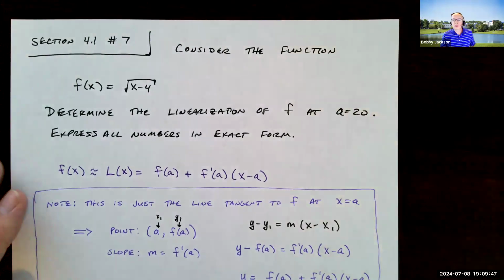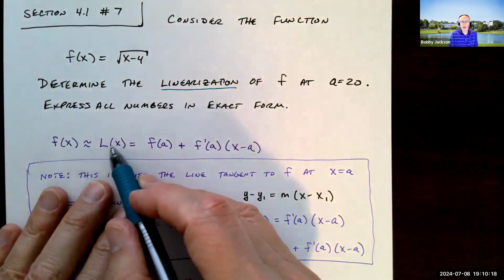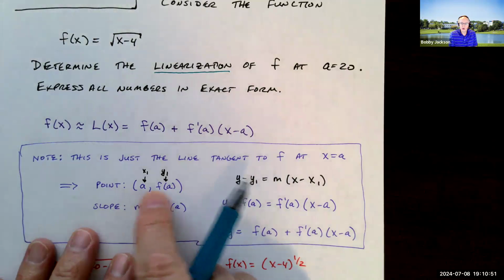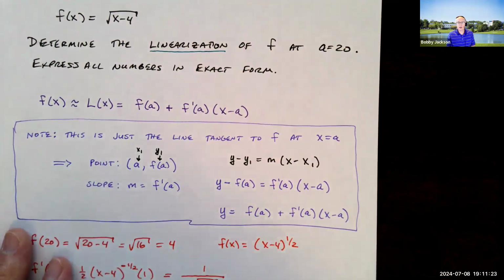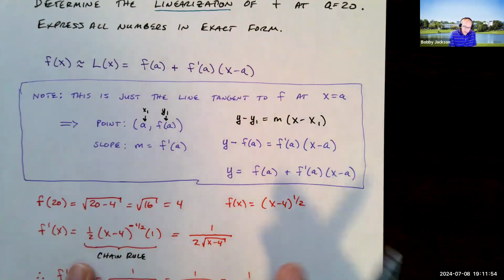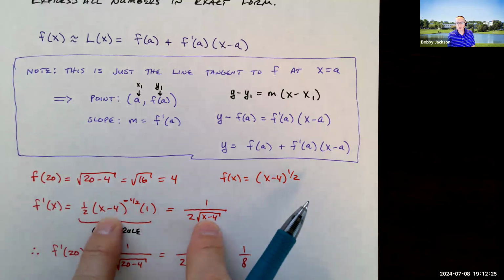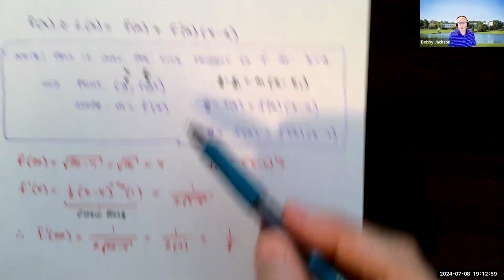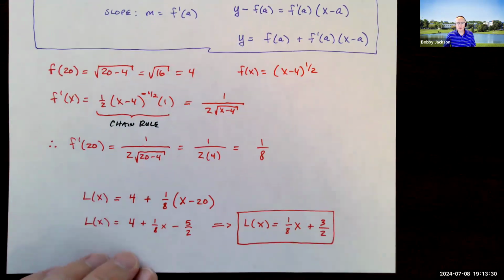Achieve Section 4.1 Number 7